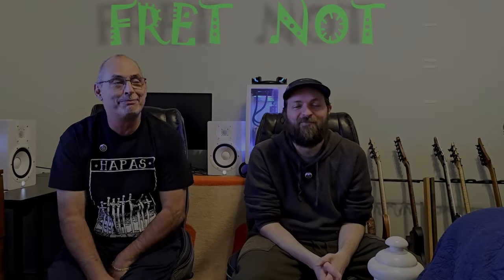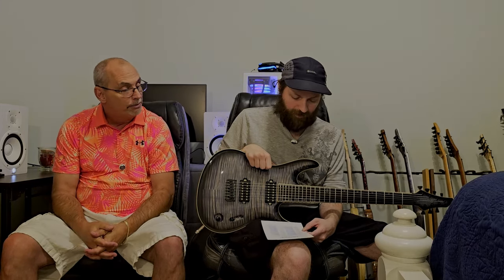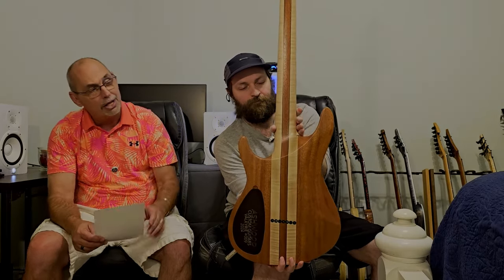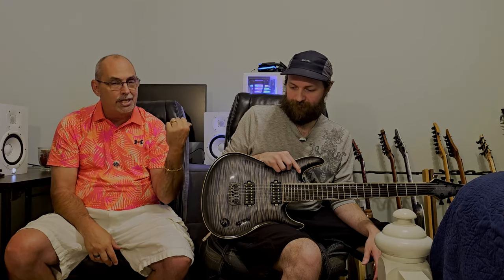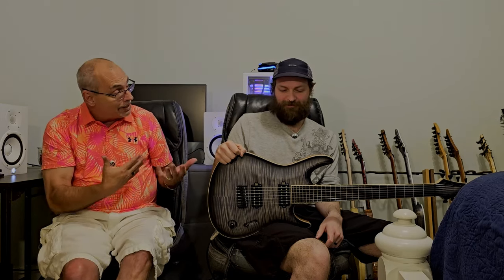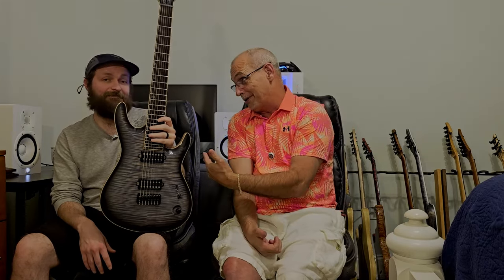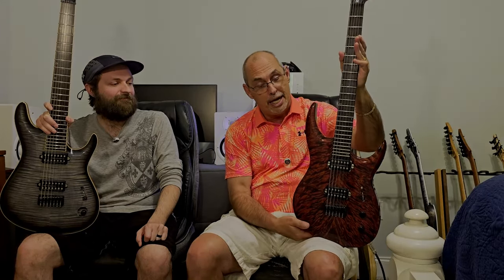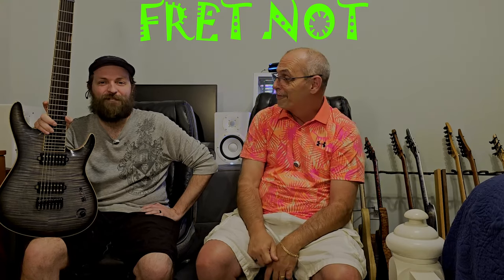We Could not believe it! Ashwood Valkyrie 7 guitar review.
Hey everyone, Rob and Colton here, and today we are excited to share our thoughts on the Valkyrie 7  String guitar. This instrument has been generating a lot of buzz, so we couldn't wait to dive in and give you our honest take.

Let's start with the craftsmanship. The Valkyrie 7 is a sight to behold. Its  construction not only looks fantastic but also feels incredibly solid. Every curve and detail has been meticulously crafted, resulting in a guitar that feels like it was made just for you.

When it comes to tone, the Valkyrie 7 doesn't disappoint. Thanks to its high-quality pickups and premium construction, it delivers a rich, dynamic sound that's perfect for any style of music. Whether you're strumming chords or ripping through solos, this guitar can handle it all with ease.

And let's talk about playability. The neck feels smooth and comfortable, making it a joy to play for hours on end. Plus, the guitar stays in tune like a dream, so you can focus on making music without worrying about constant tuning adjustments.

But perhaps the best thing about the Valkyrie 7 is its versatility. Whether you're a jazz aficionado, a rock god, or a metalhead, this guitar has you covered. It's a true all-rounder that can handle anything you throw at it.

In conclusion, the Valkyrie 7  String guitar is a real winner in my book. From its stunning looks to its incredible tone and playability, it's everything you could want in a guitar and more. So if you're in the market for a new instrument, do yourself a favor and give the Valkyrie 7 a try. Trust me, you won't be disappointed.

0:00 Intro
0:31 Introducing the Valkyrie 7 by Ashwood guitars
2:37 Specs
14:56 In the mix
15:58  Thoughts